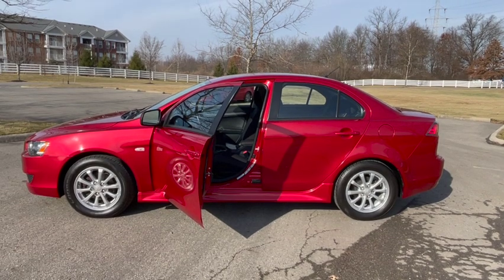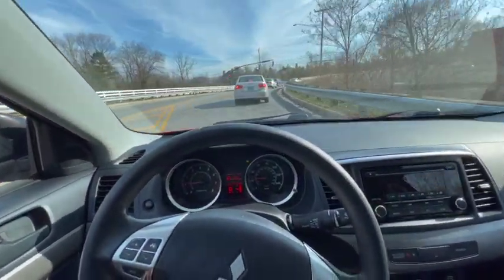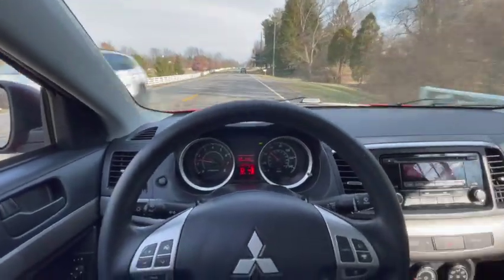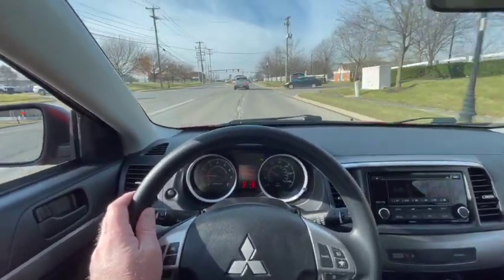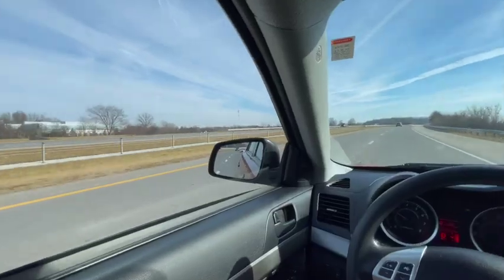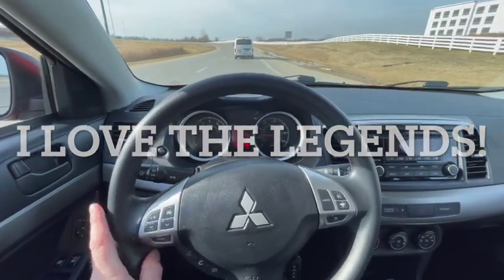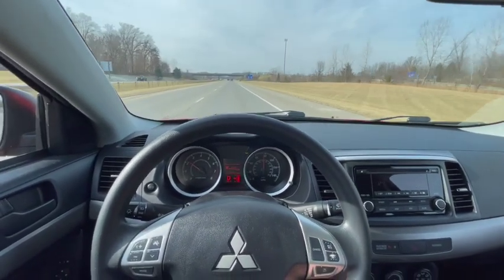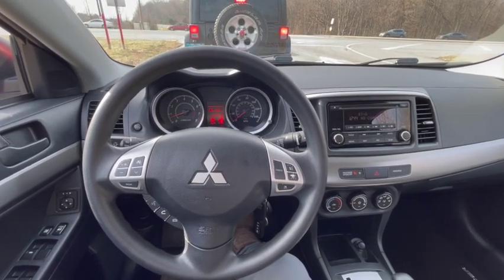2014 Mitsubishi Lancer ES - Extensive City and Freeway Test Drive w/Commentary! Drives Just Like New